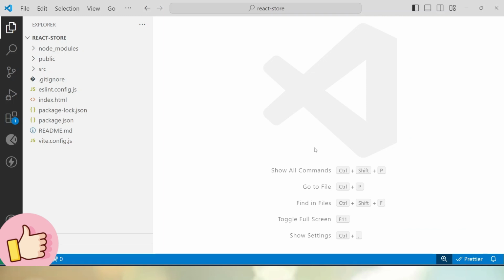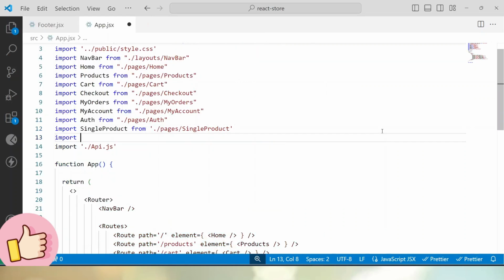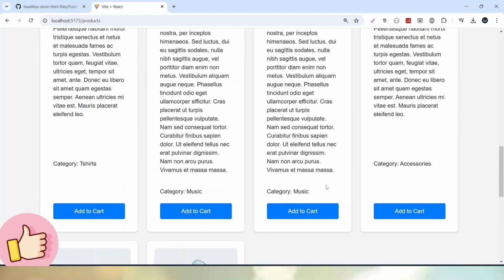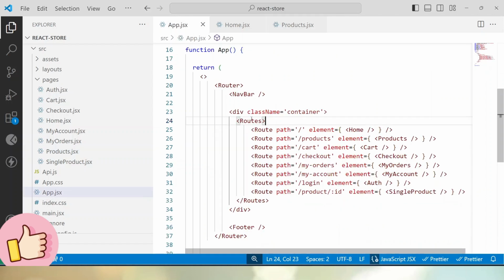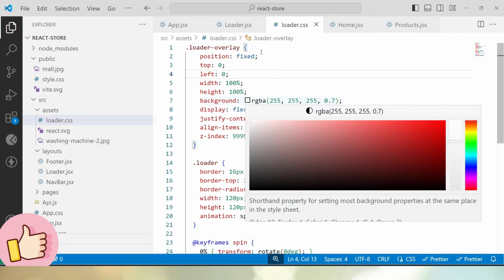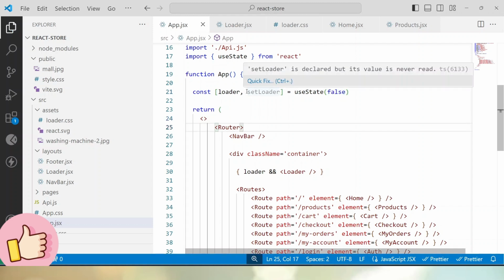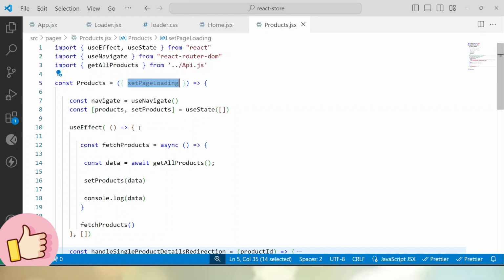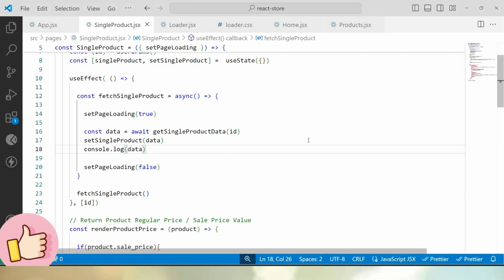React.js Store with WooCommerce API 🔥 WordPress with React js || Set Footer & Page Loader